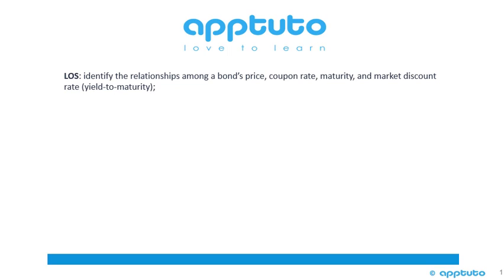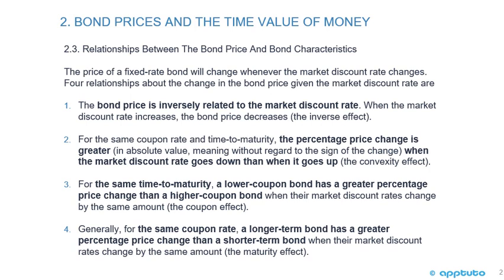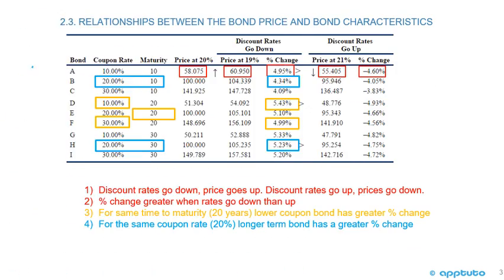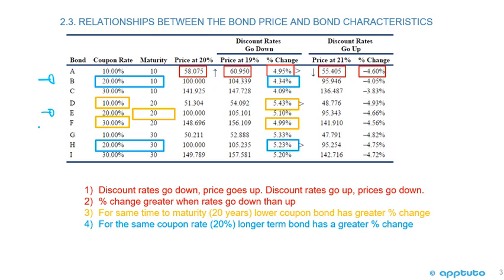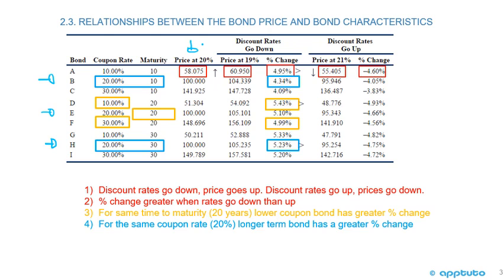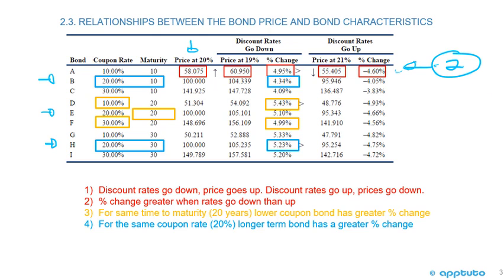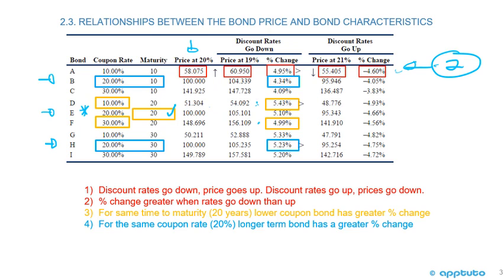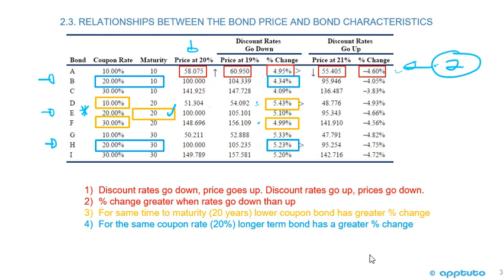identify the relationships among a bond’s price, coupon rate, maturity, and..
identify the relationships among a bond’s price, coupon rate, maturity, and market discount rate (yield-to-maturity);